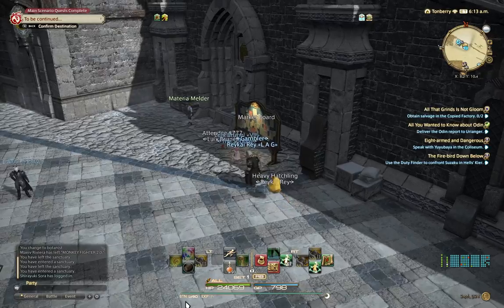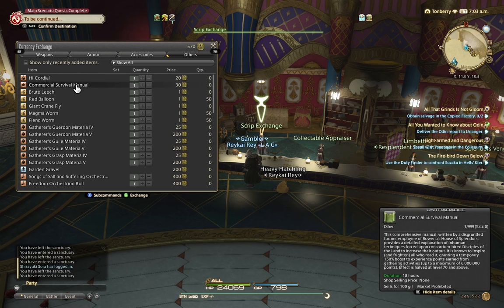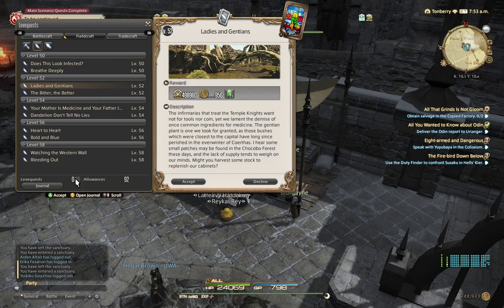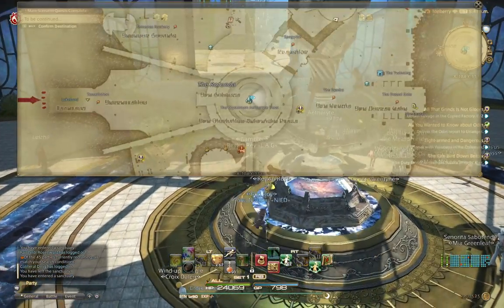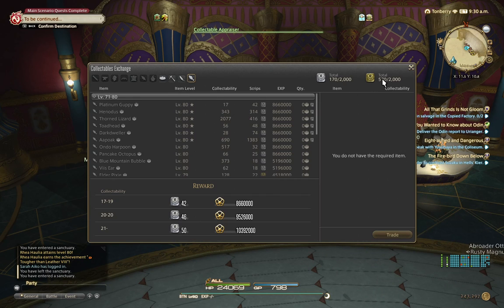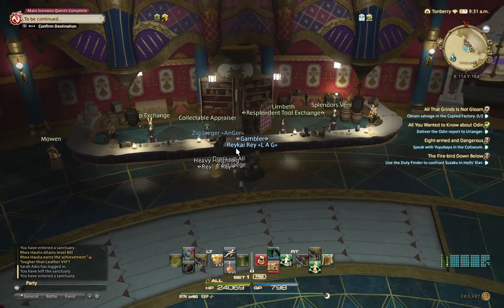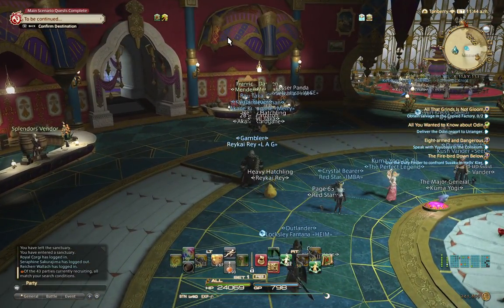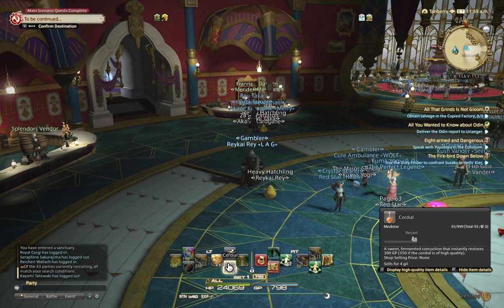FF XIV Botanist 1-80 Leveling Guide (5.5)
Botanist Fast leveling 1-80 final fantasy XIV